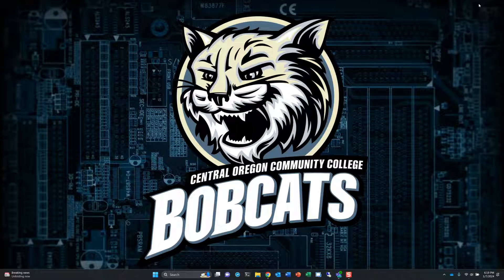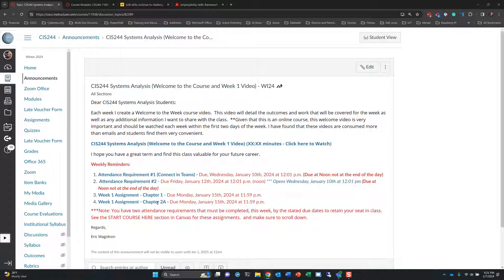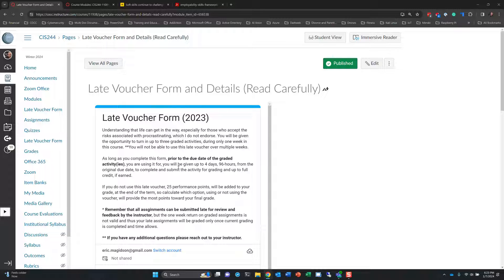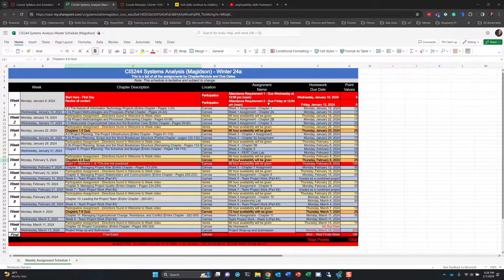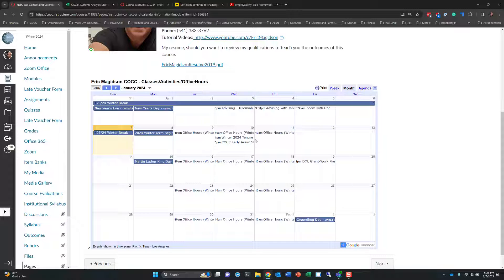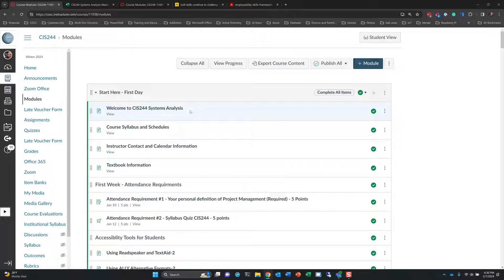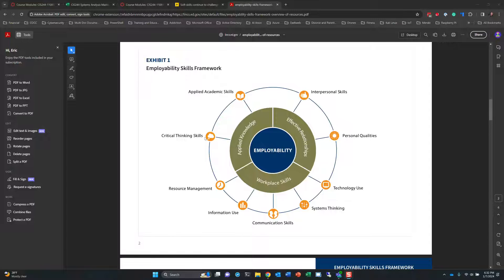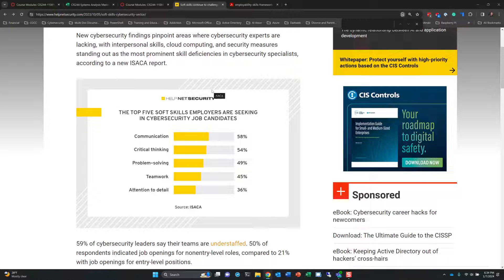CIS244 System Analysis (Welcome to Course and Week 1) Video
This video is for students enrolled in CIS244 Systems Analysis at Central Oregon Community College.